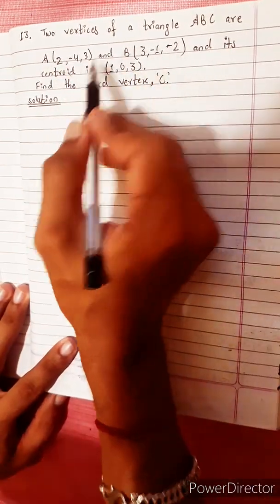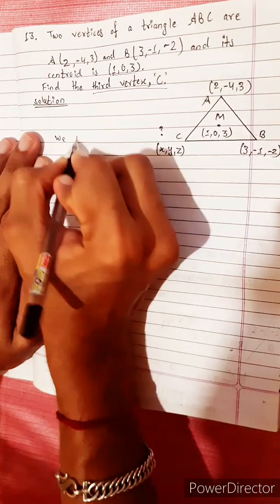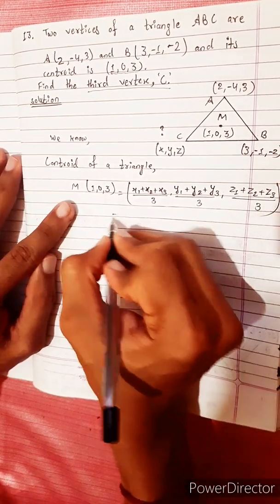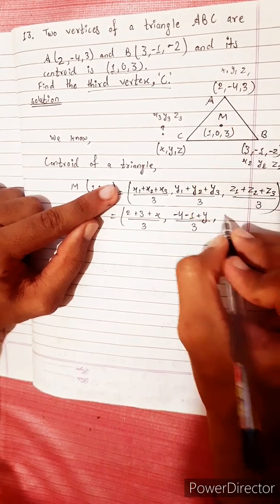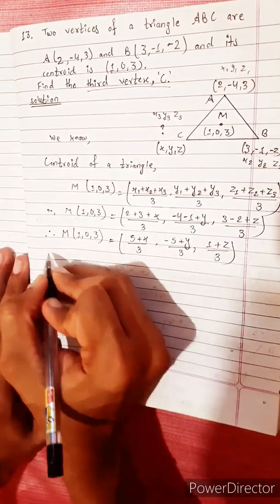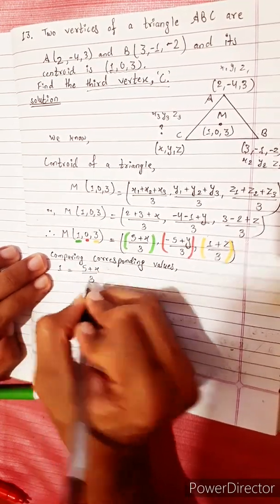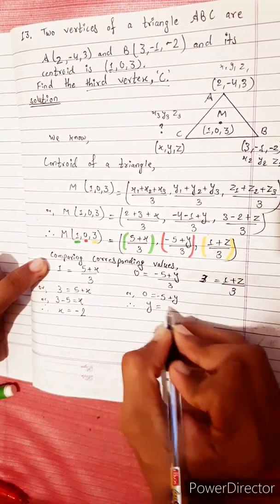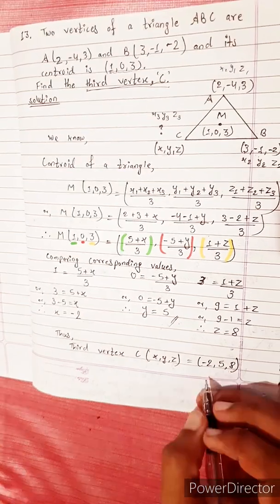13. Two vertices of triangle ABC are A(2,–4,3), & B(3,–1,–2) & Centroid (1,0,3). Find third vertex C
13. Two vertices of triangle ABC are
A(2,–4,3), & B(3,–1,–2) & Centroid (1,0,3).
Find the third vertex C.

3-D Concept 🔴
Distance Formula 🟡
Locus and Equations 🔵
Section Formula 🟣

Easy Solutions.                  👌🎋
Aba bistarai tapai pani janne bhaihalnu huncha.😎
Mero Guarrantee 🏆